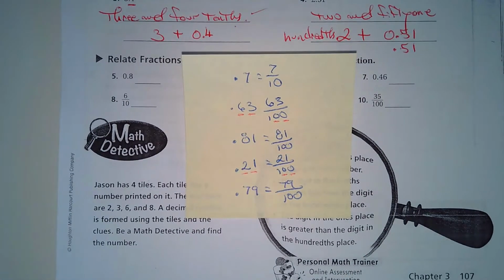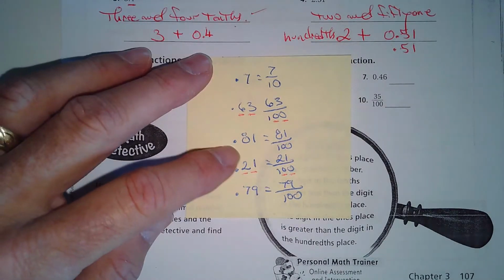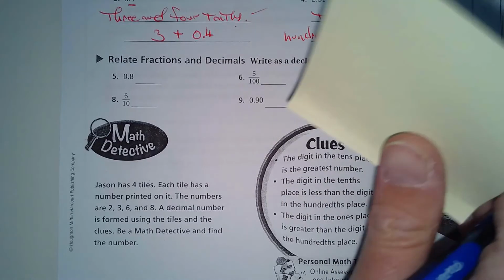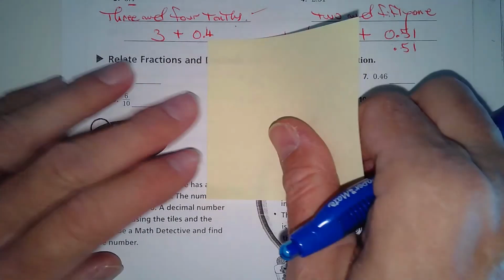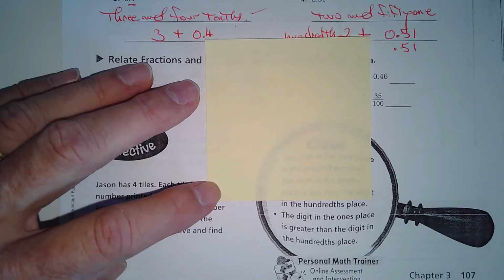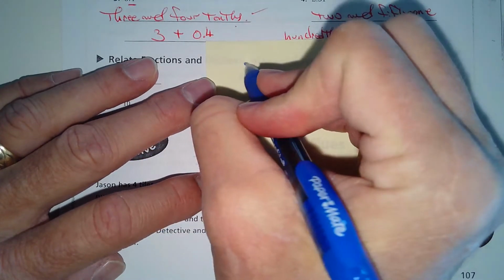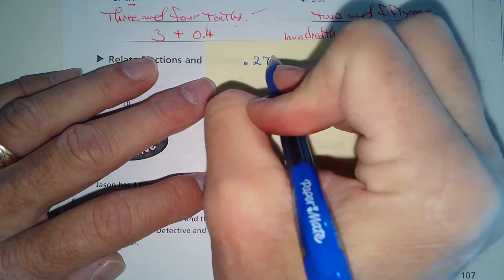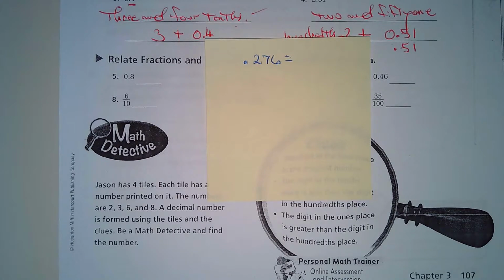5th Go Math 3.1 Part I